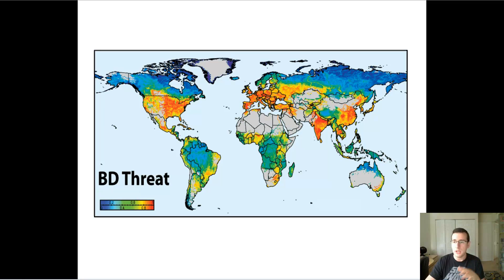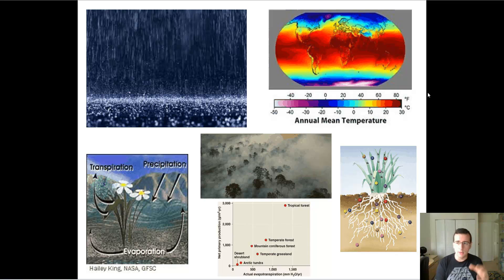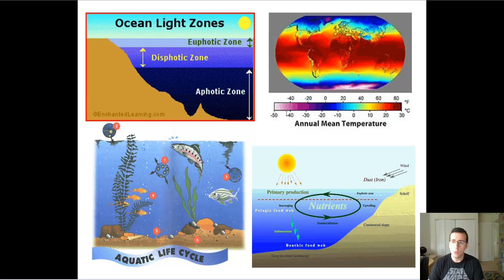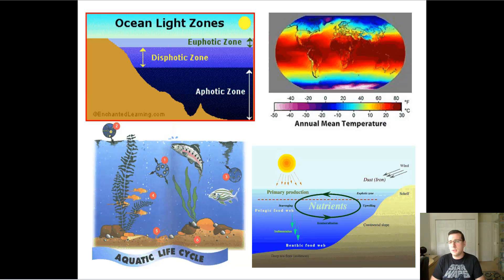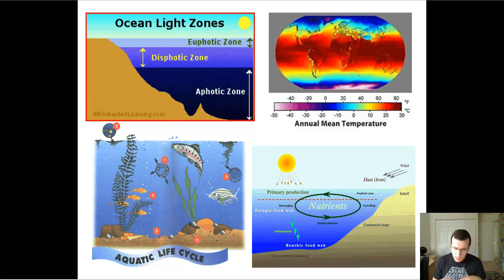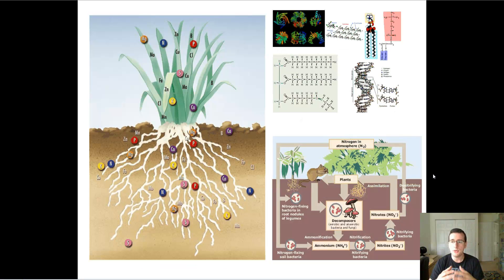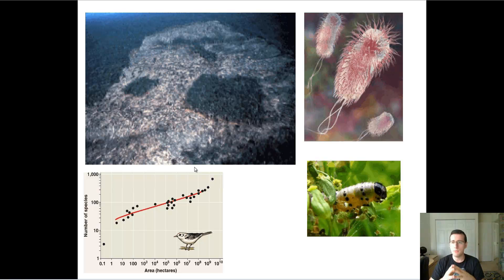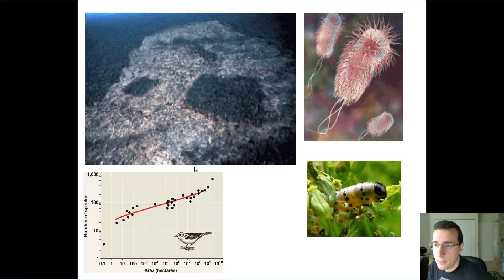Threats & Limits to Ecosystem Diversity (Extra)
Summary: Mr. Lima discusses factors that mediate the success of ecosystems and their richness